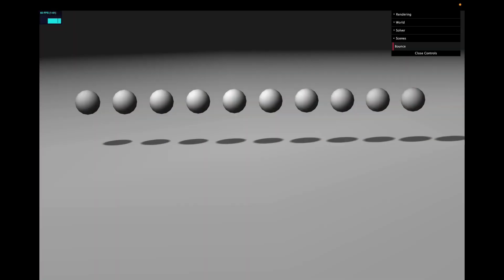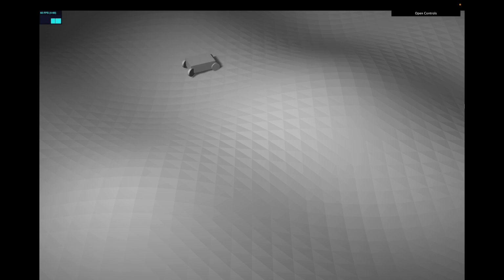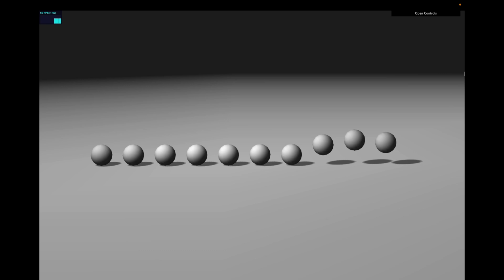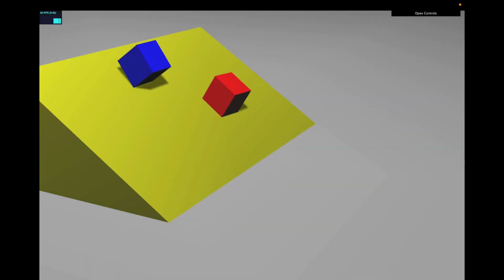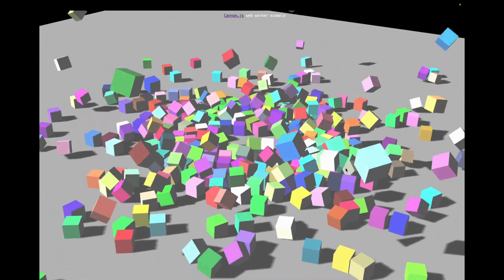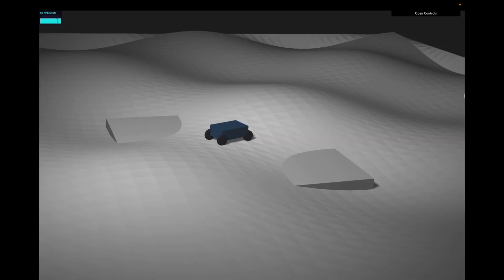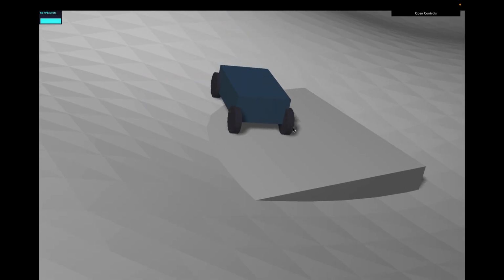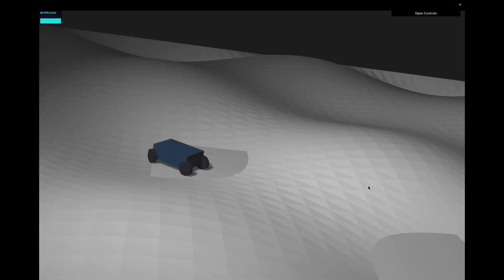Basic 3D Game Physics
Discover the fundamentals of 3D game physics with Cannon.js in this beginner-friendly tutorial. This video will walk you through the basic concepts and techniques required to implement realistic physics in your 3D games using Cannon.js, a powerful JavaScript physics engine.